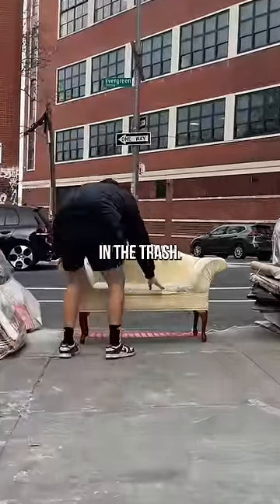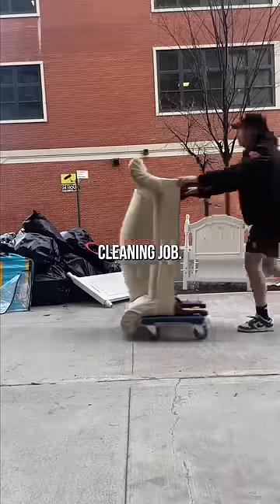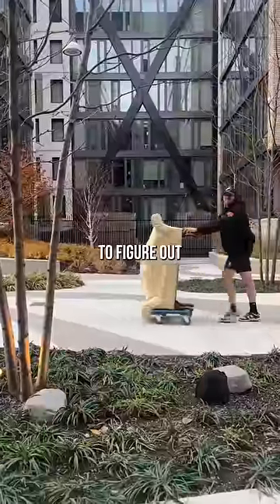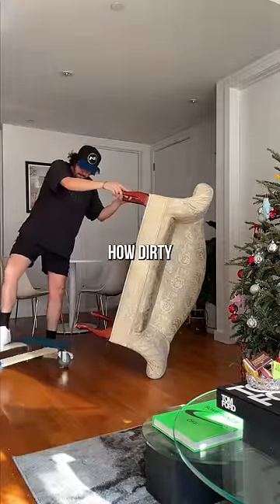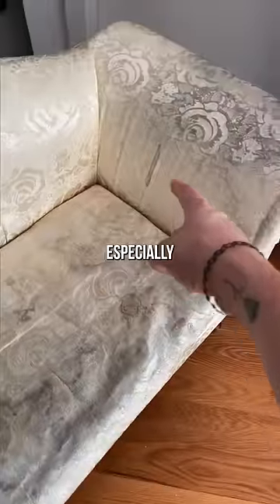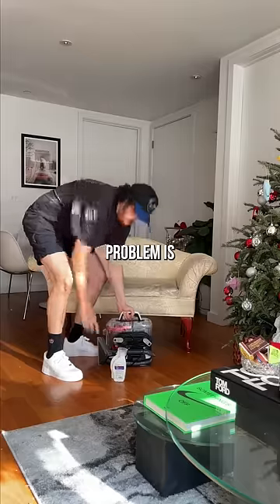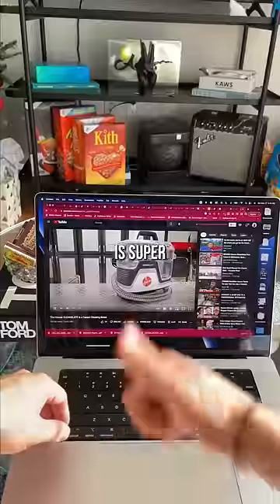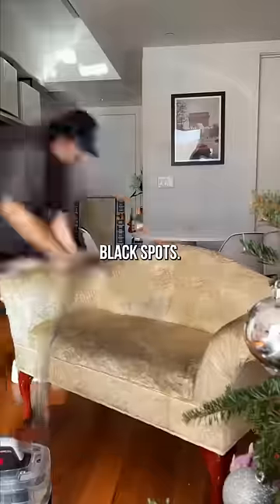I found this really cool couch in the trash!